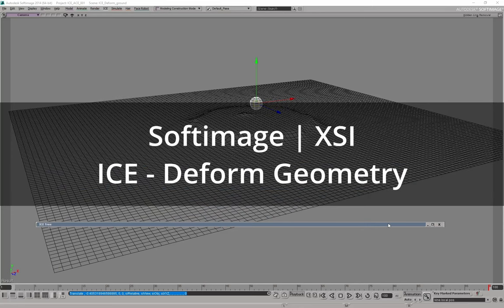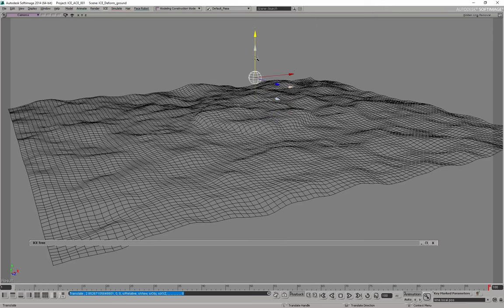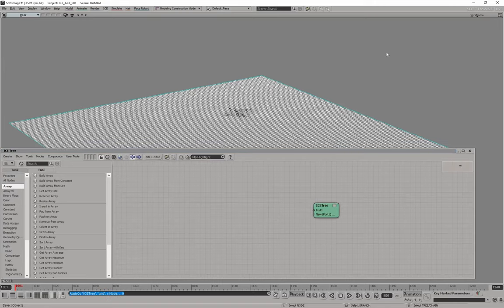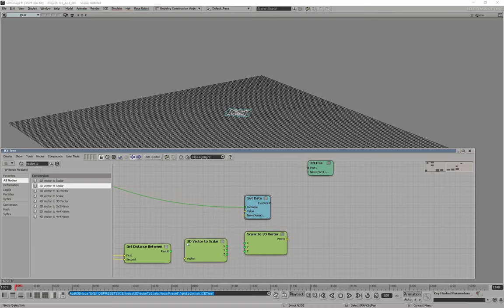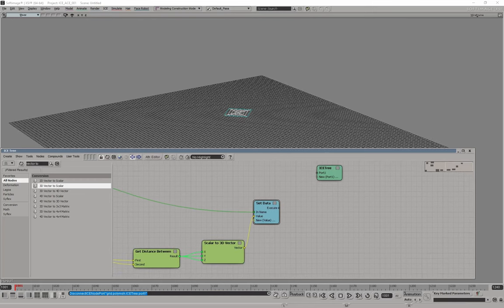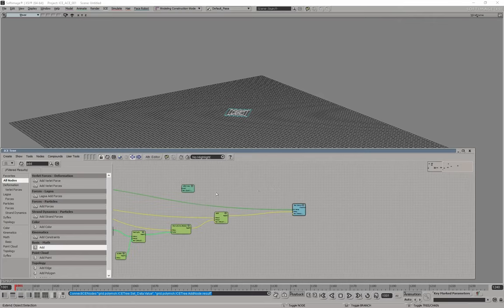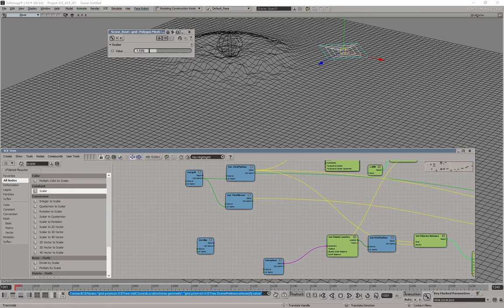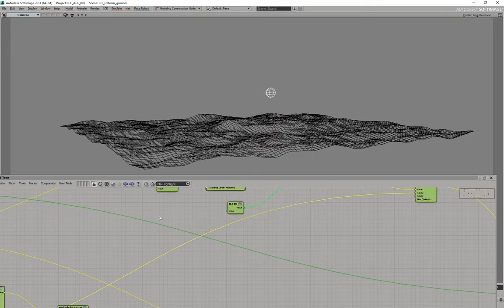[ENG] - Tutorial Softimage XSI - ICE 004 - Deform Geometry using another geometry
One of the most powerful and user-friendly software I have ever seen...